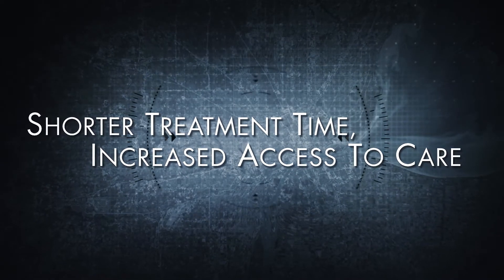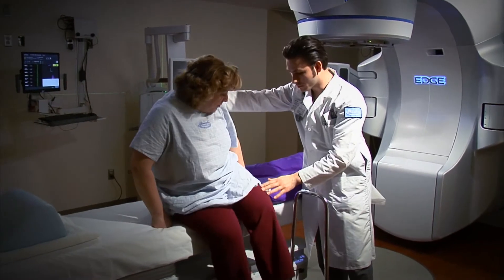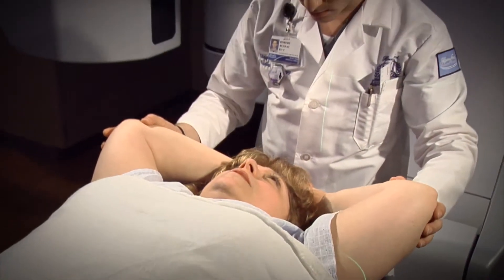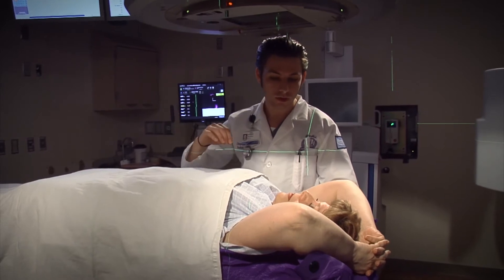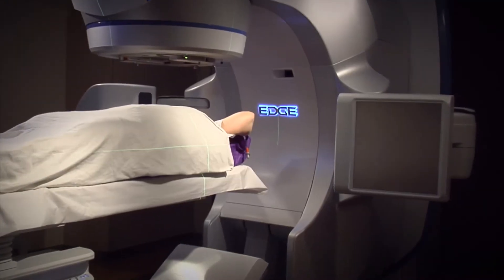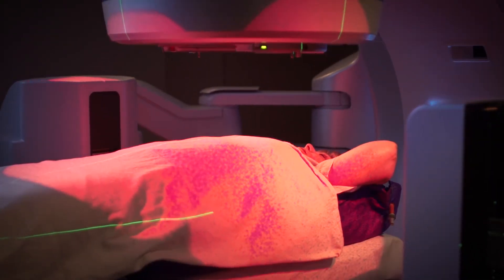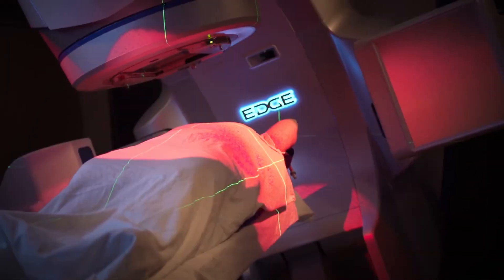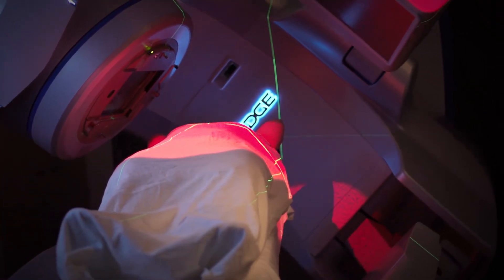EDGE Radiosurgery System Offers Shorter Treatment Time and Increased Access to Care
Salim Siddiqui, MD, Director, Sterotactic Radiation Program  at Henry Ford explains how the Edge radiosurgery system can destroy tumors in as little as 20 minutes